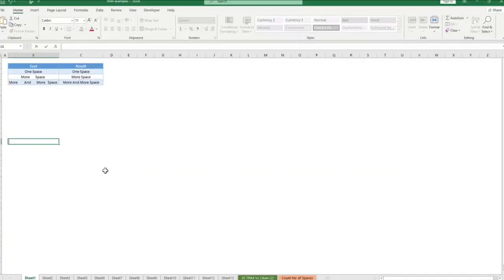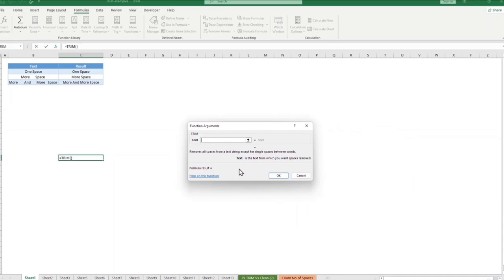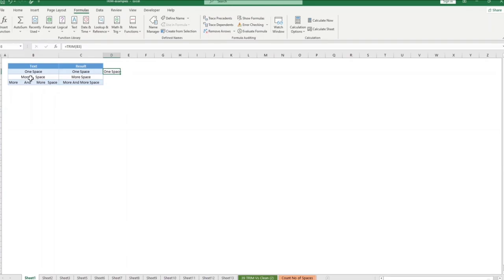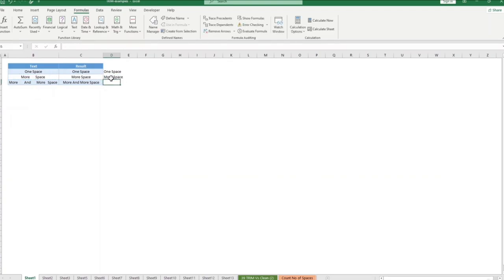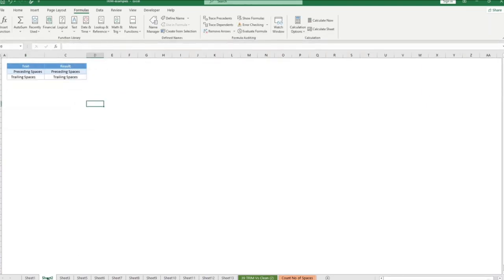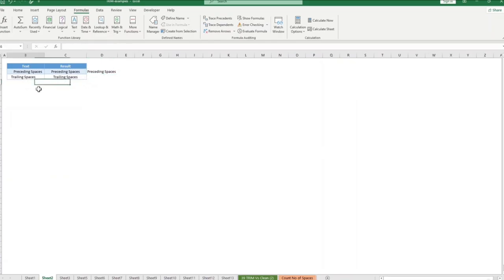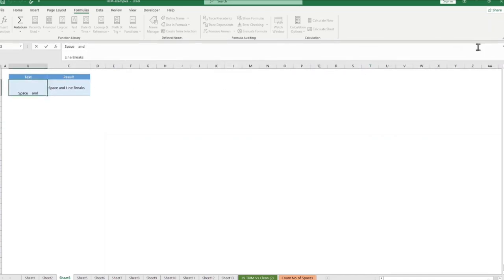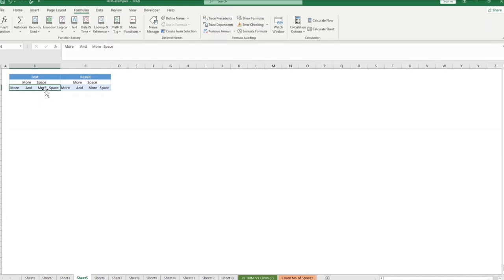"Excel TRIM Formula 🚀 Beginner’s Quick Guide"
TRIM Formula in Excel – Learn how to remove extra spaces from your data in just seconds!
Whether you’re working on reports, cleaning text, or fixing messy data, the TRIM function is your best friend. 🚀